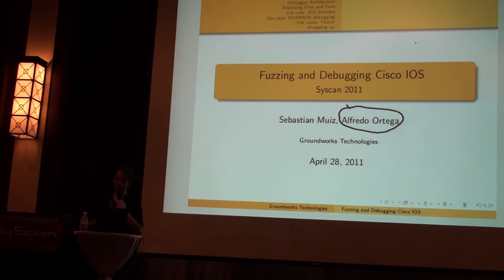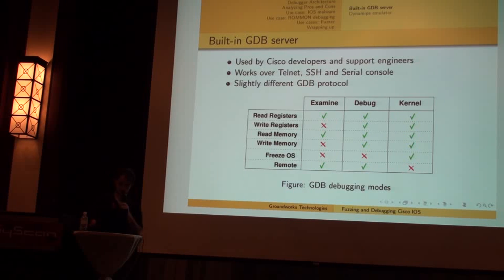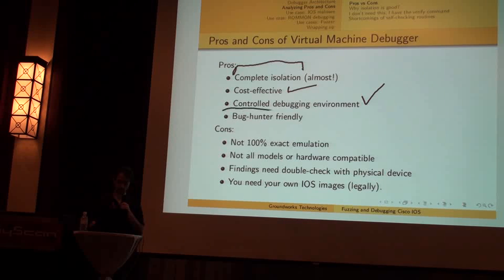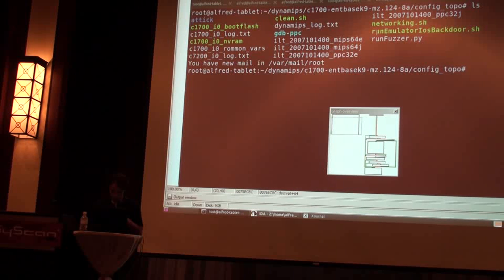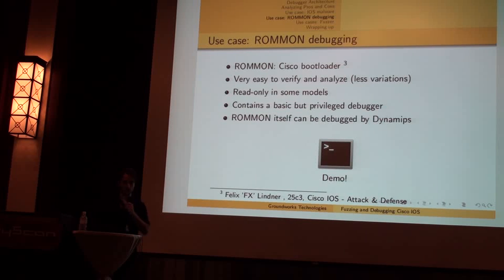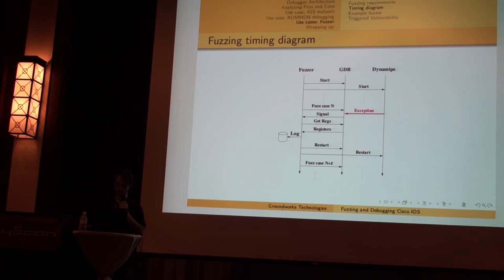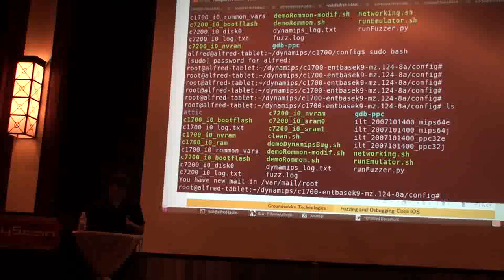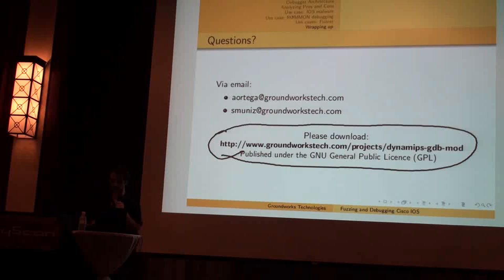SyScan'11 Singapore: Fuzzing and Debugging Cisco IOS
Fuzzing and Debugging Cisco IOS